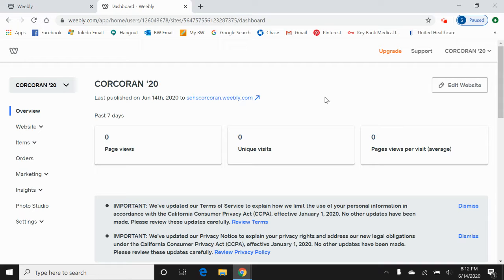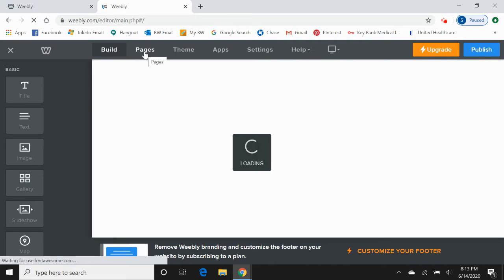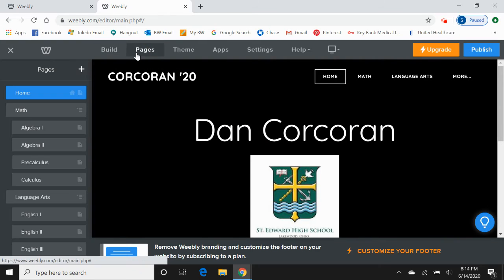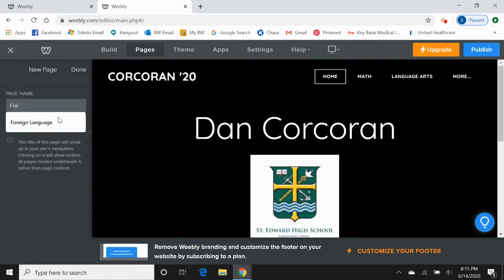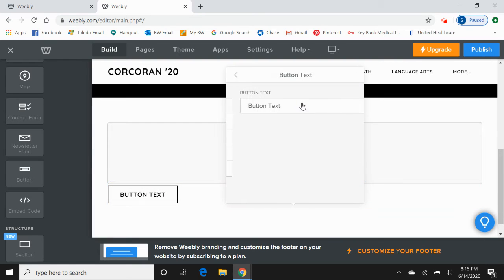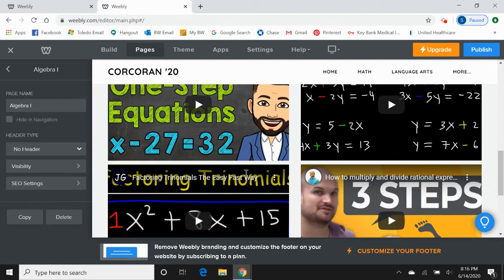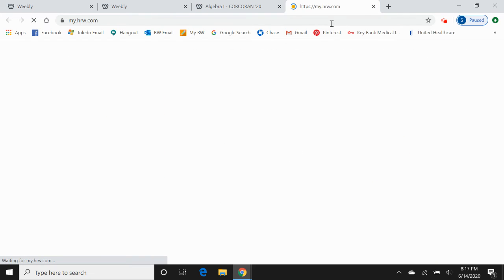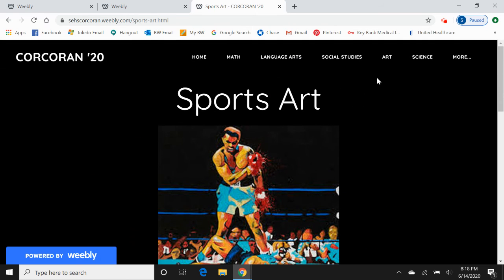EDU 520 - Weebly Online Portfolio